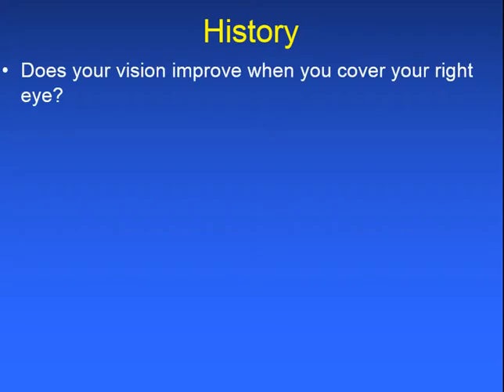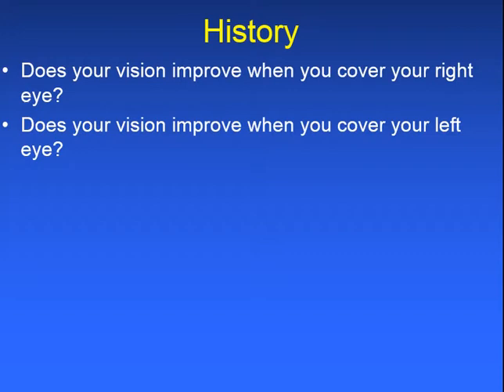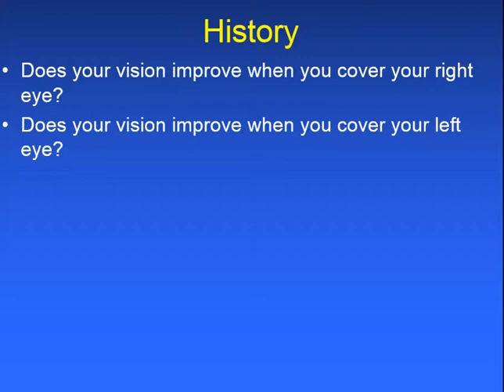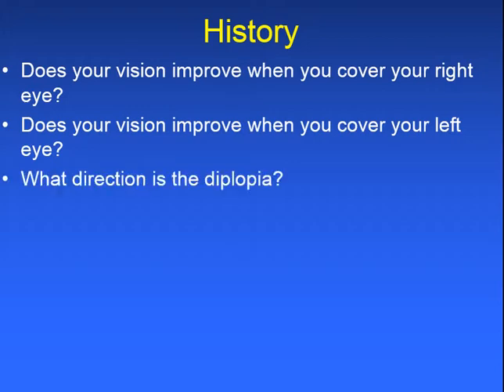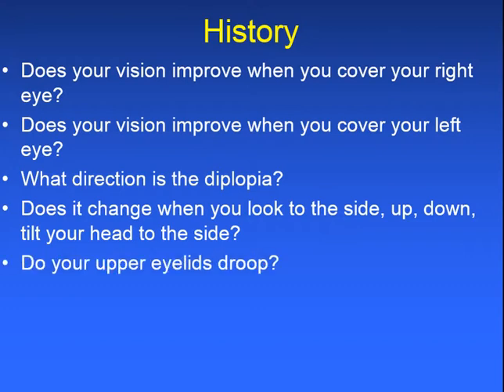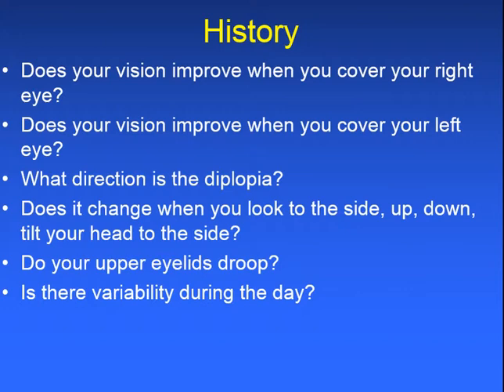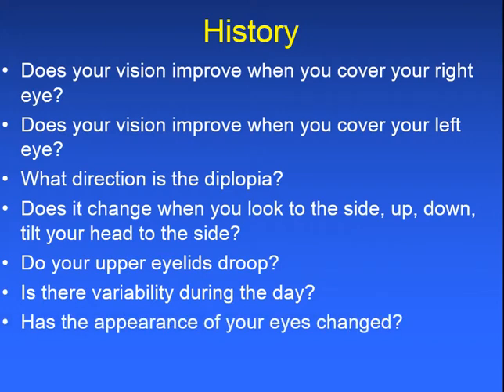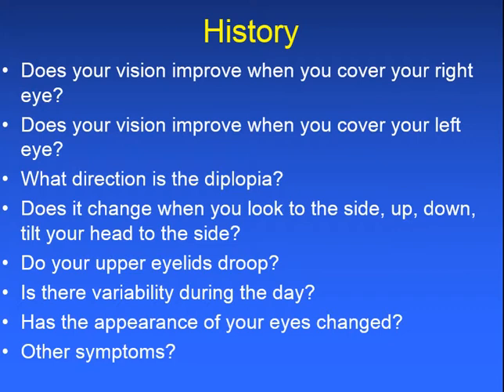Diplopia 3/6 - History